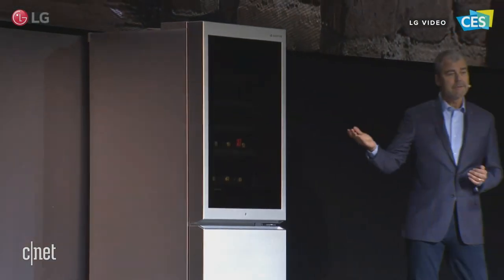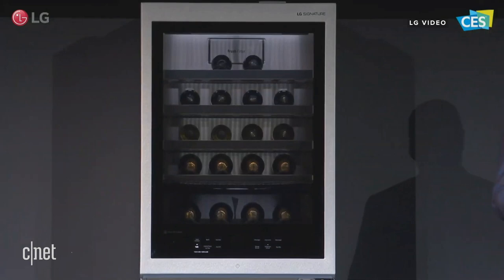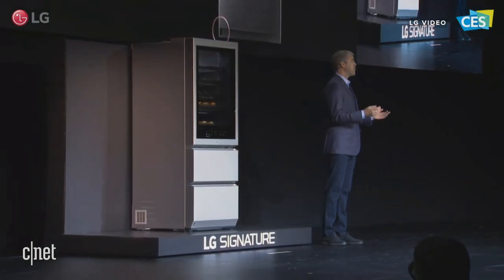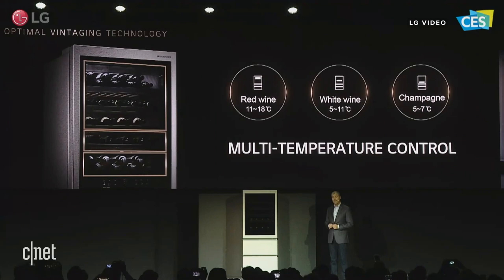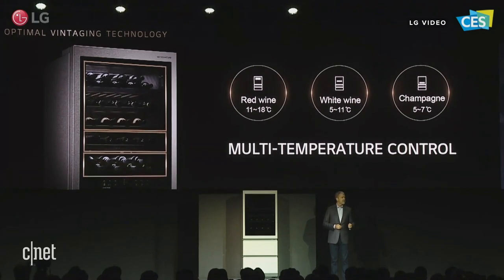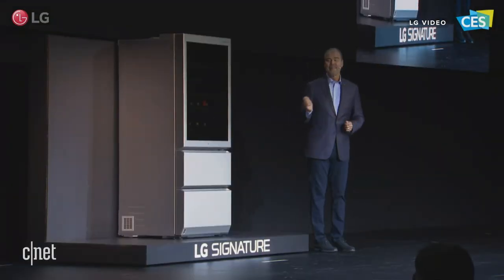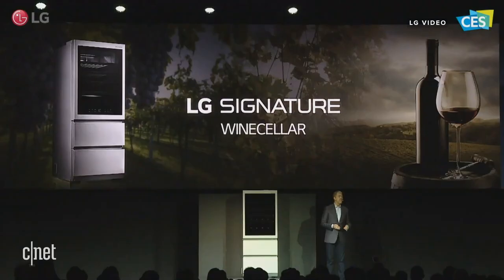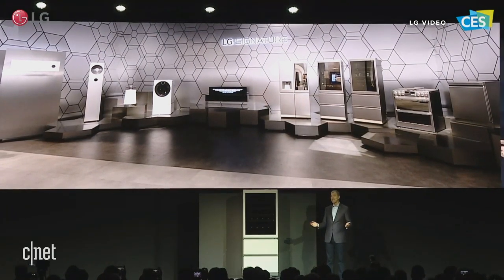Reveal Clip: LG's new multitemperature smart wine cellar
At CES 2020, LG debuts a new wine cellar that uses knock-twice technology to open.